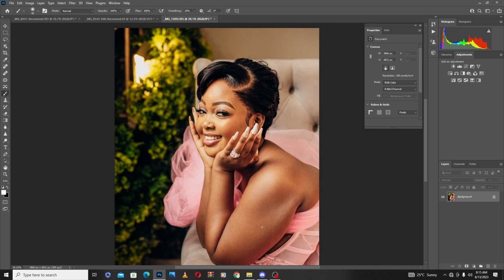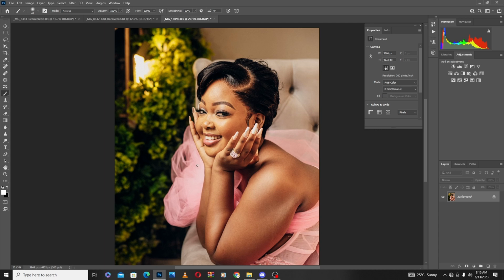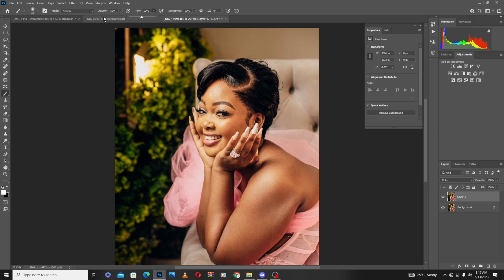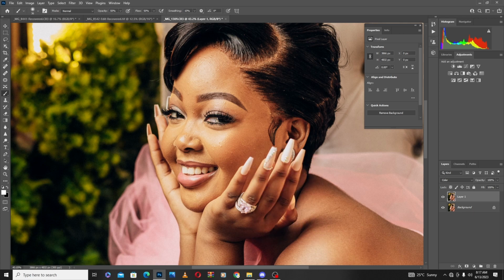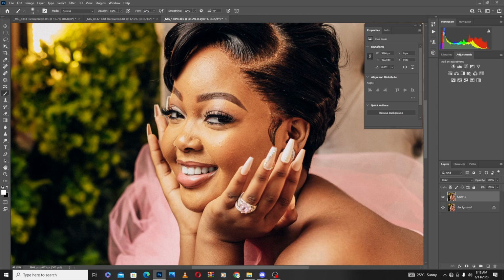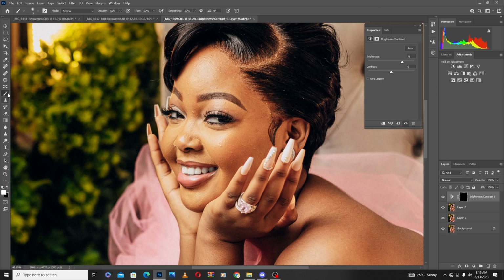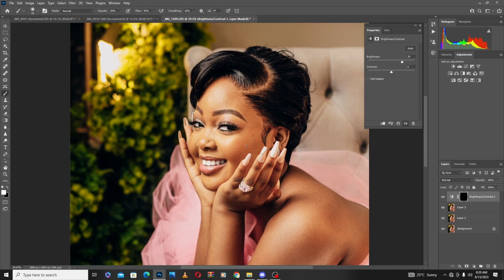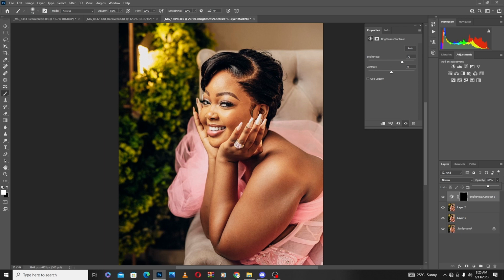How to Whiten & Brighten the Eyes and Teeth in Photoshop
In this comprehensive Photoshop tutorial, you'll learn step-by-step techniques to enhance the appearance of eyes and teeth in your photographs. Whether you're a photographer or a digital artist, this tutorial will teach you the essential skills to make eyes sparkle and teeth shine with natural-looking results. From whitening techniques to brightening adjustments, you'll discover how to bring out the best in your subjects' eyes and create a radiant smile. With clear instructions and practical examples, this tutorial is perfect for beginners and experienced users alike. Unlock the secrets of eye and teeth enhancement in Photoshop and take your portrait retouching skills to the next level